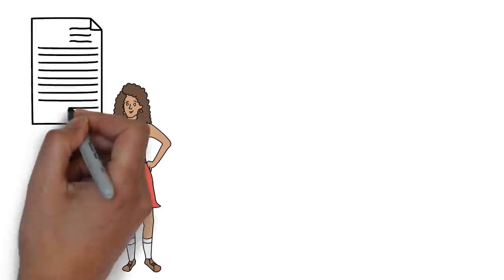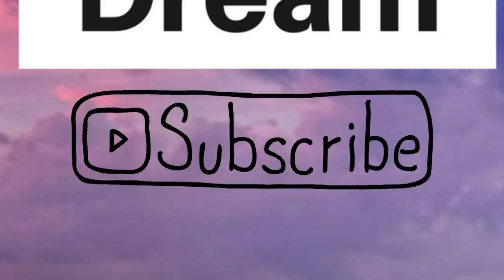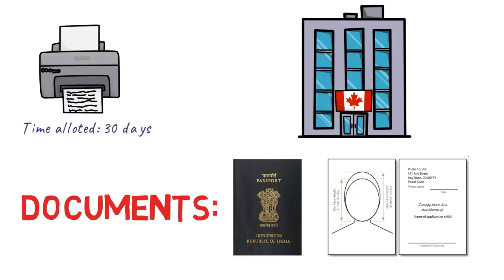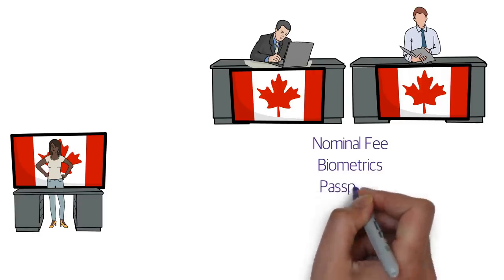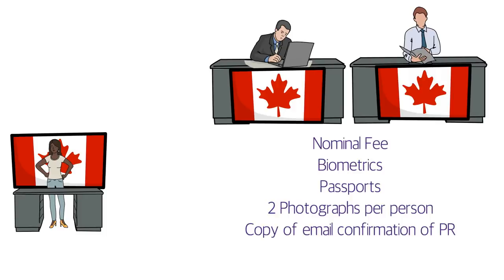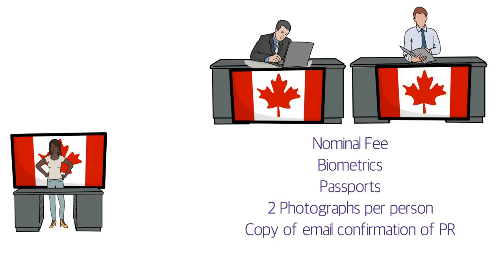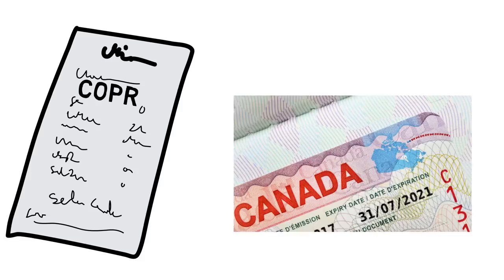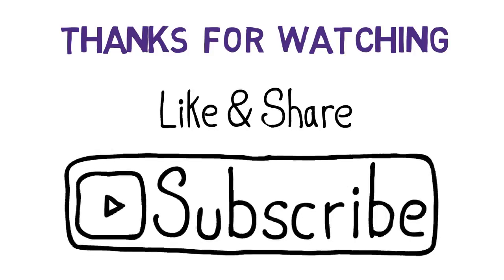🇨🇦 What to do after getting the confirmation mail of your PR ?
This video explains what to do after getting the confirmation mail of your PR.